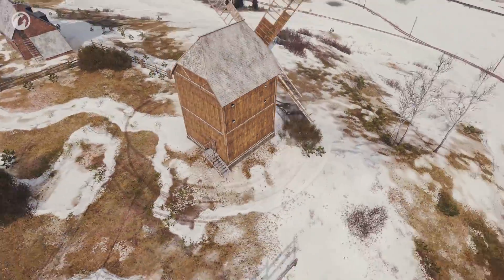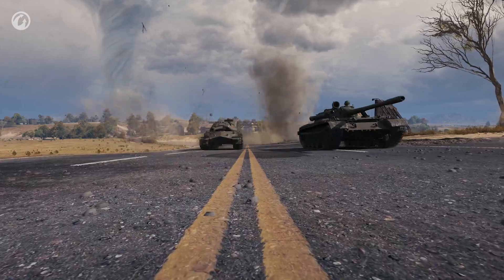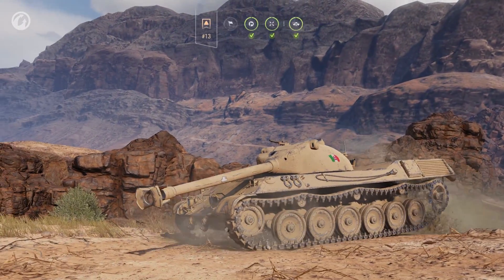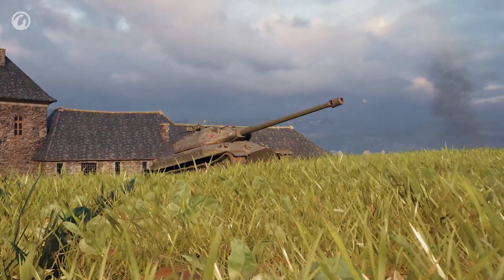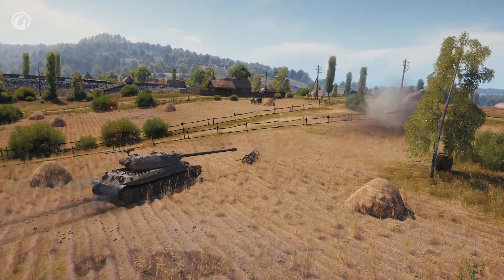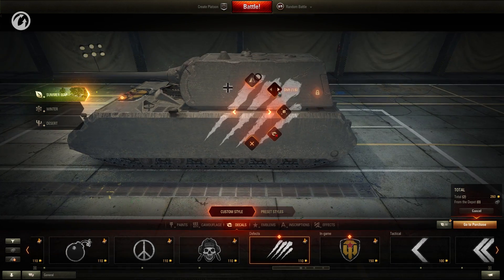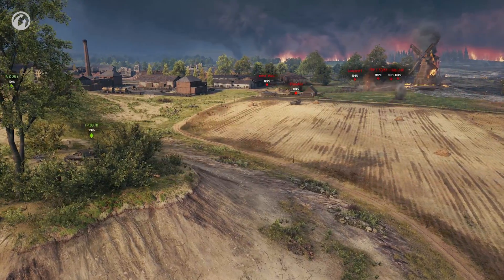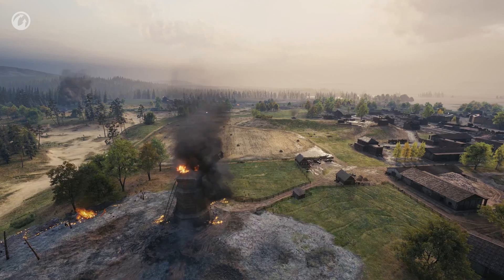Update 1.3 Review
Update 1.3 brings changes to Personal Missions, additional options for vehicle customization, balance changes for familiar maps, one new map for Grand Battles, and buffs for the T 55A and Object 260. Watch this update review to find out more.